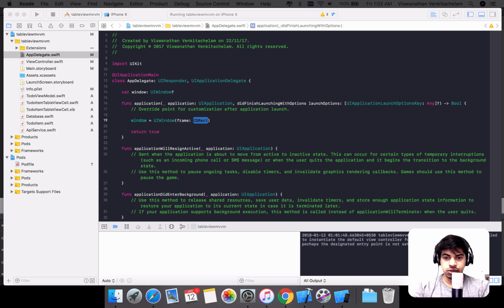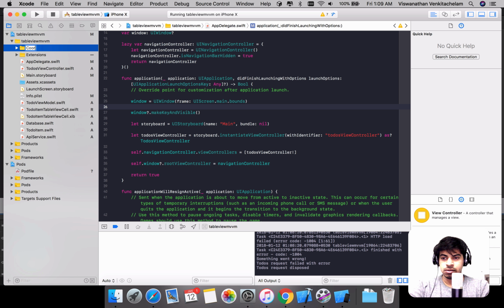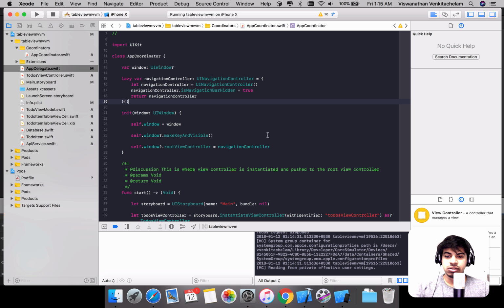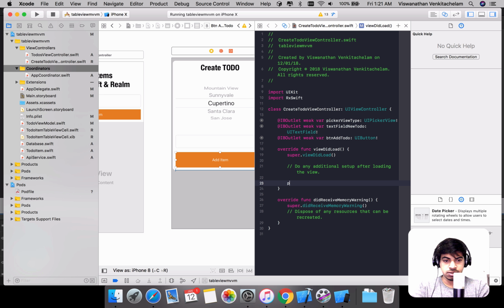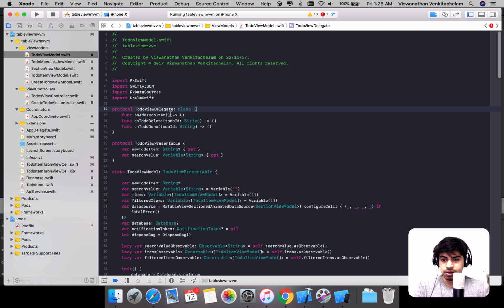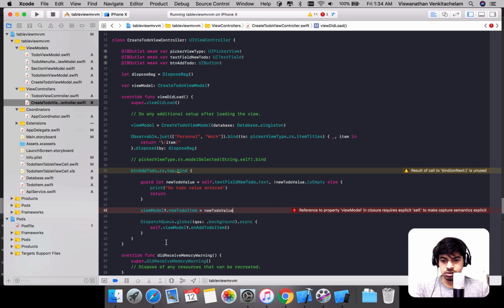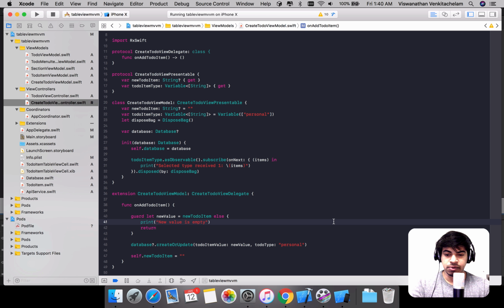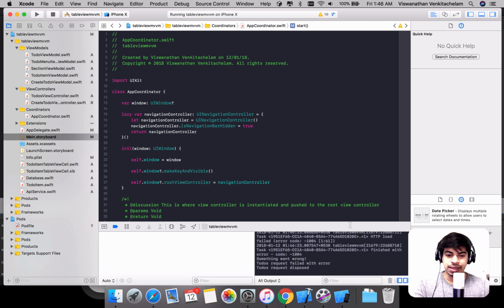Swift Talk | Beginning Flow Coordinators in MVVM | Advanced MVVM using Swift4 [Episode 11]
Embedding all the logic within ViewController leads to the famous problem called Massive View Controllers in iOS app development. Architects and developers started adopting new architectures for dealing with this problem.

One such architecture adopted was MVVM (Model-View-ViewModel) which has become pretty common in iOS app development (coupled with RxSwift). MVVM lets you decouple the app business logic and enables you to test your use cases and user interface. This leads to reusability and better maintained code base.

Enabling navigation between view controllers can be easily achieved in iOS using Segue. Its ease of use and visual layout visibility will allure you into having all your navigation logic within view controllers and storyboards. But in the long run, this will lead to tremendous coupling and reusability issues.

For solving this problem, a cleaner approach adopted in MVVM architecture is Flow Coordinators. Coordinators are basic Swift objects which can encapsulate the navigation logic and make the components reusable. This tutorial demonstrates the beginning steps of refactoring existing storyboard based code into coordinator navigation flow.

In the process of refactoring, we also demonstrate data binding a picker with a view model property using RxSwift.